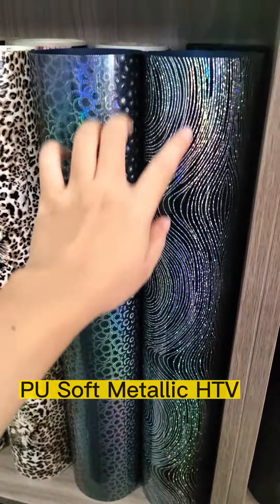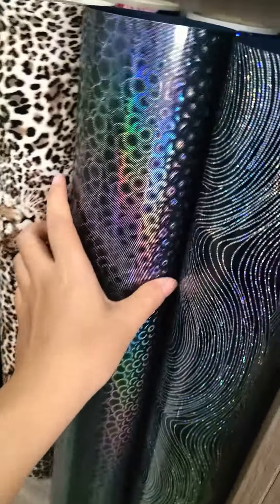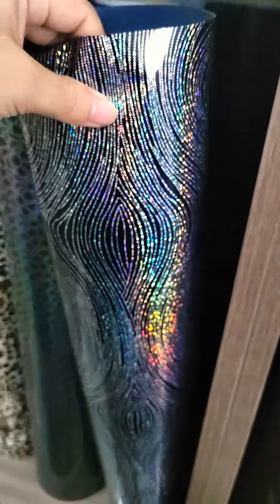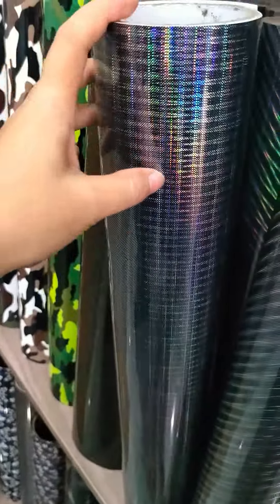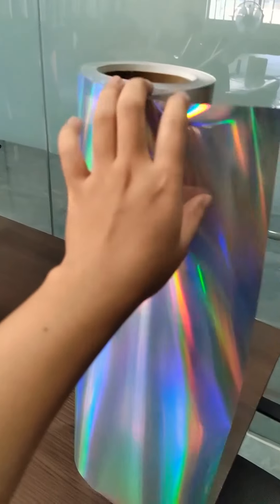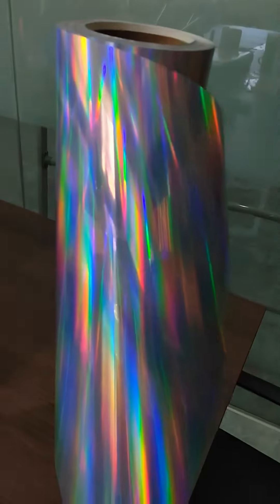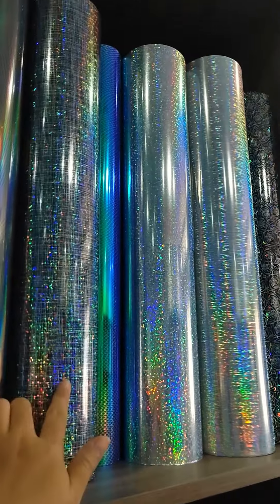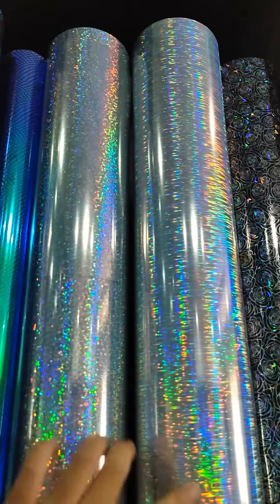PU Soft Metallic heat transfer vinyl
This video shows PU Soft Metallic Heat Transfer Vinyl
Customized colors or models
This vinyl can be used for T-shirts, bags, shoes, etc.